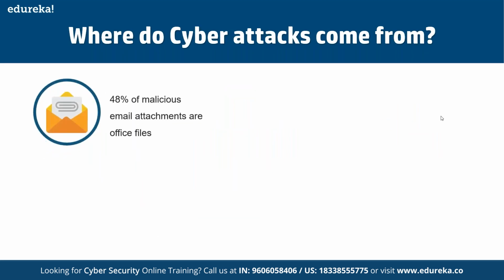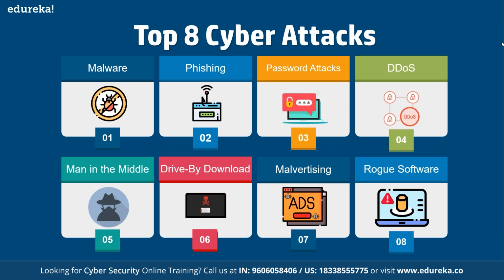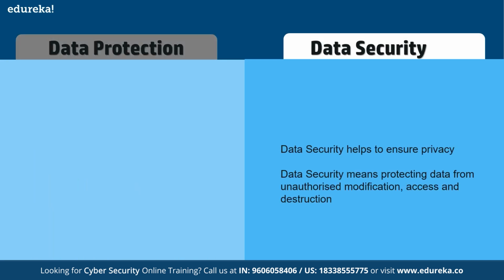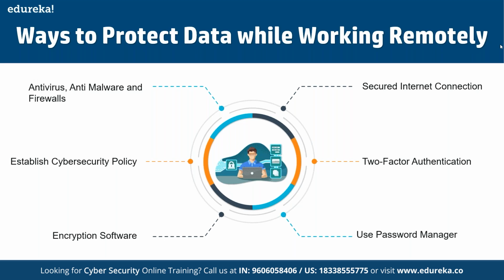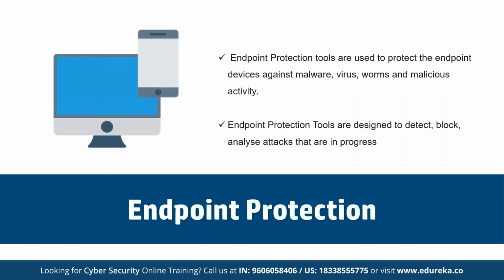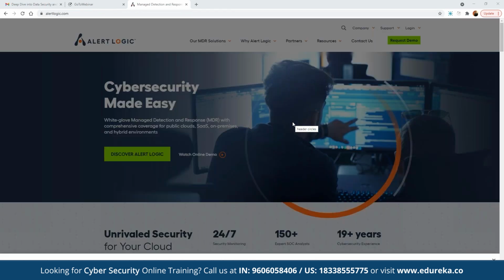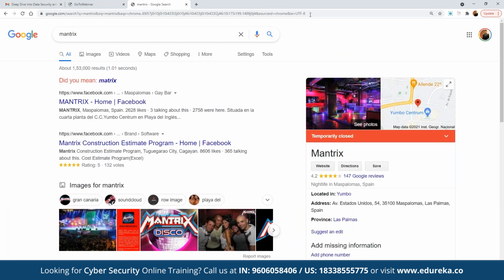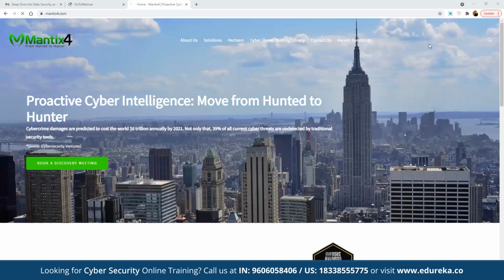Deep Dive into Data Security and Protection | Cybersecurity Training | Edureka Rewind 1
This Edureka "Data Security and End Point Security" video will give you an introduction to Data Security in Cybersecurity.
Topics Covered:
00:00:00 Agenda
00:02:12 What is Cybersecurity
00:03:49 Where do Cyber Attacks come from
00:03:56 Why do we need Cybersecurity
00:05:51 Top 8 Cyber Attacks
00:06:29 Data Protection and Data Security
00:09:16 Ways to protect data while working Remotely
00:11:16 Data Loss Protection
00:11:49 Network Access Control
00:12:33 Intrusion Prevention Systems
00:13:01 Endpoint Protection